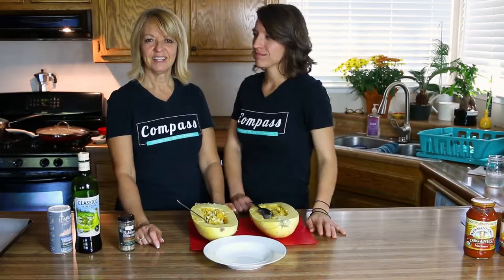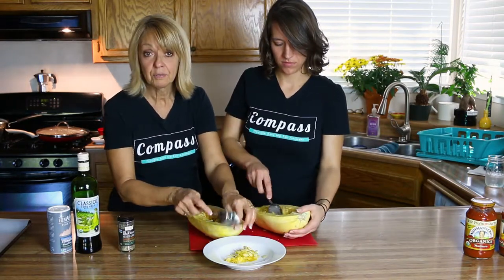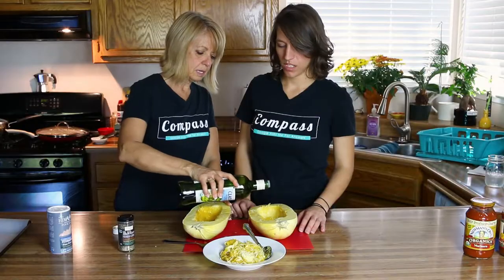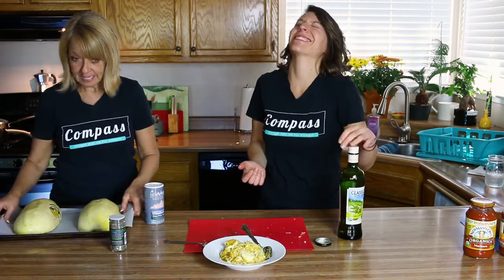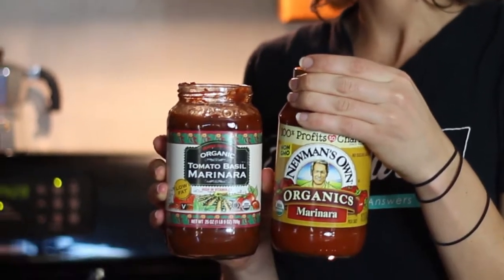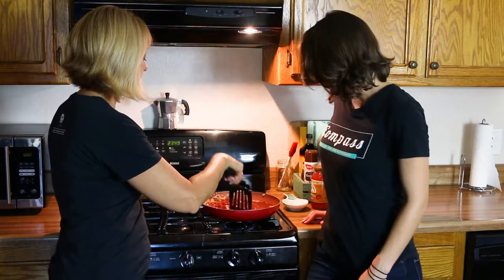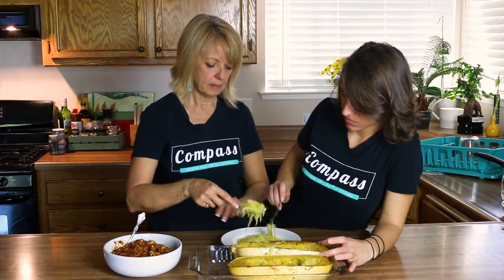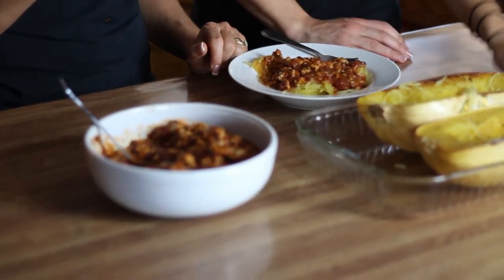Healthy Living Series: Spaghetti Squash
In this episode, Nurse Jamie and Health Coach Sheri show us how to make spaghetti squash! It's a simple and delicious alternative to spaghetti!